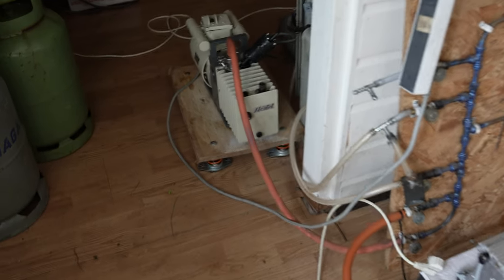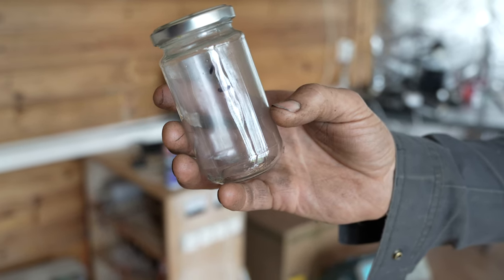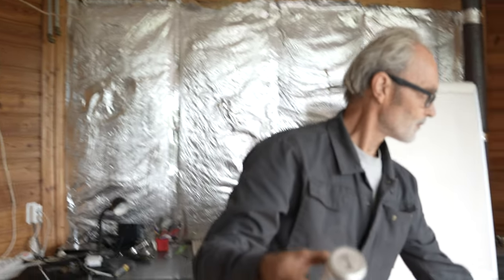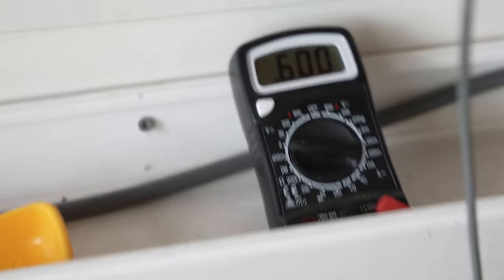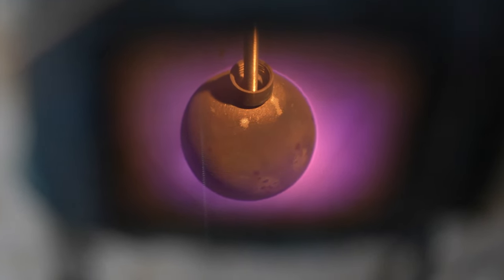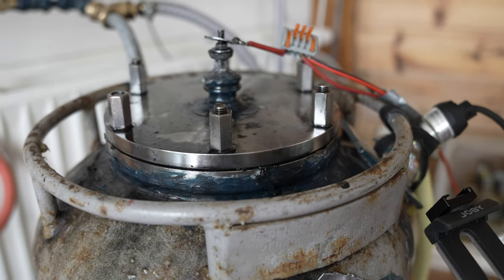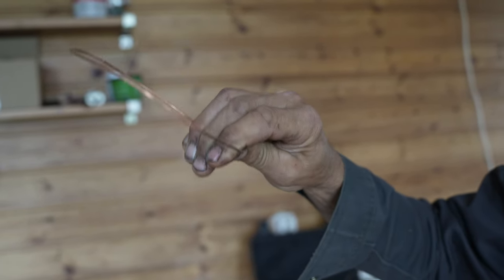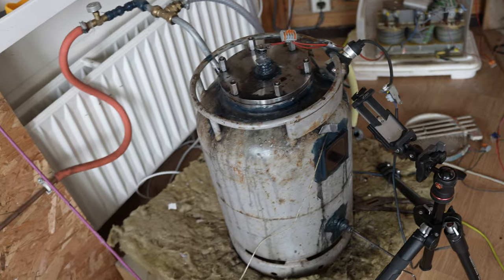VEGA - Update and announcement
Replication and more in the works